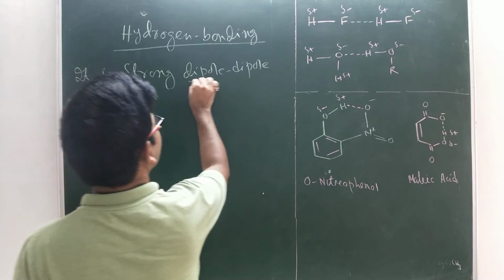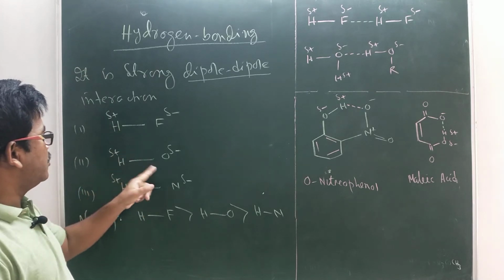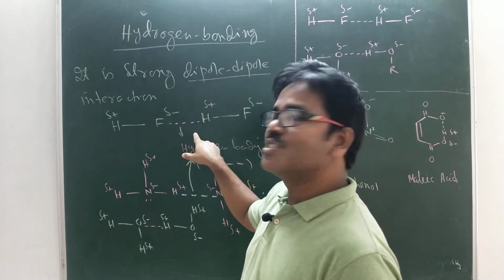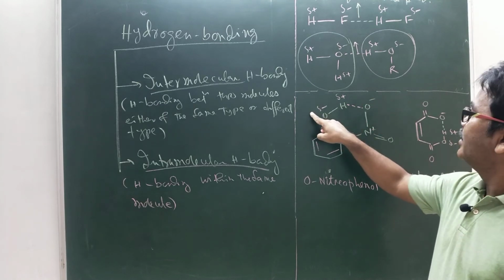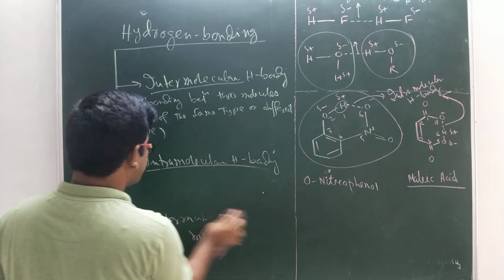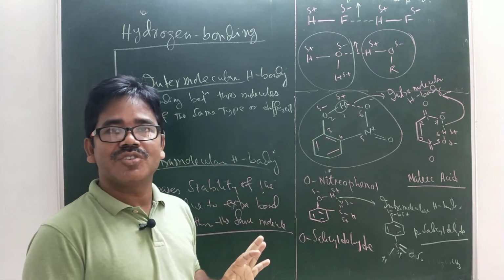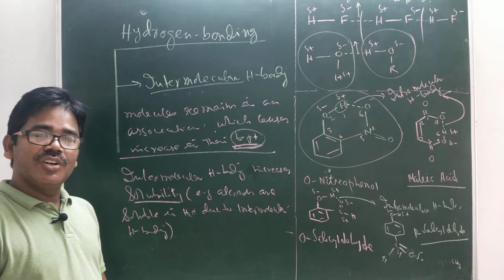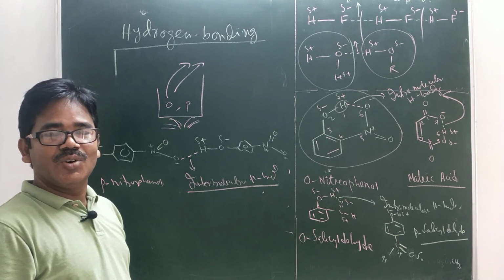Hydrogen Bonding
Important for NEET/JEE/KVPY/BOARD by Chem Guru-GIREN Sir